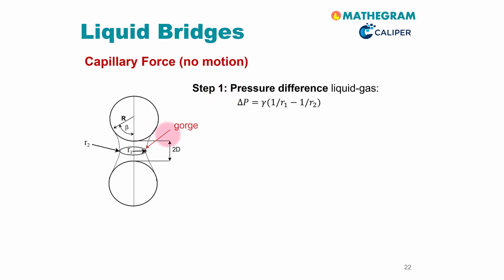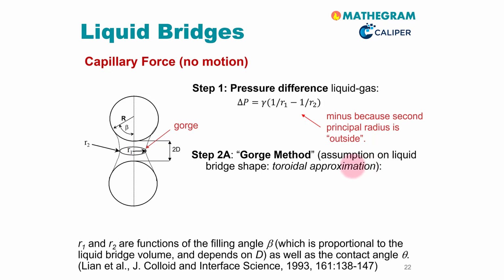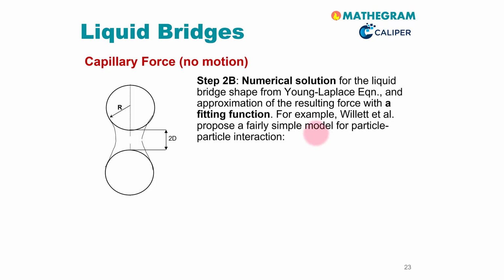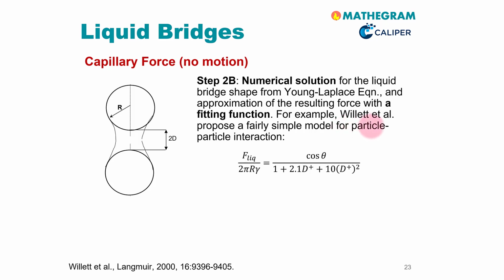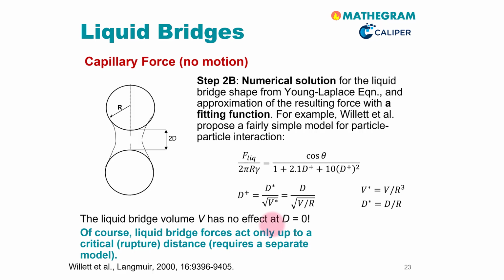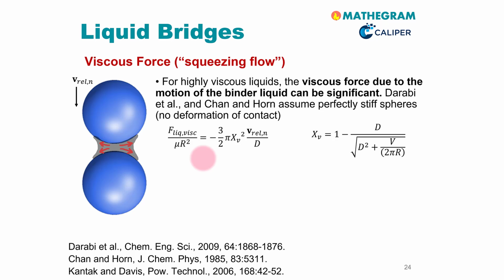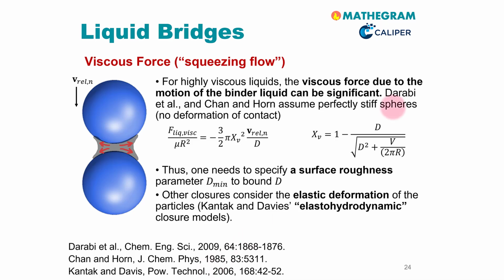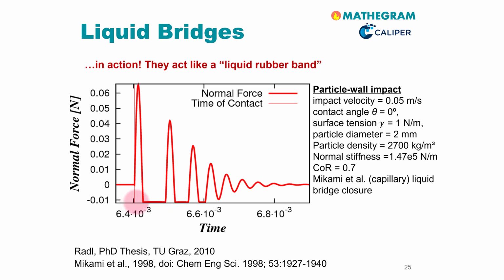Liquid Bridge Force Details | iMooX.at